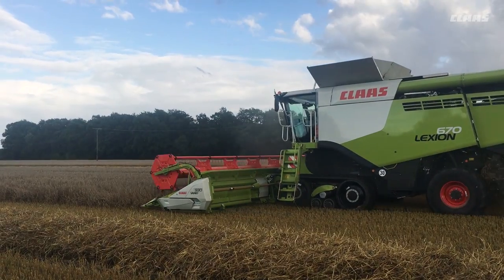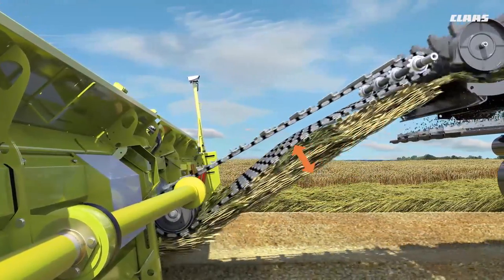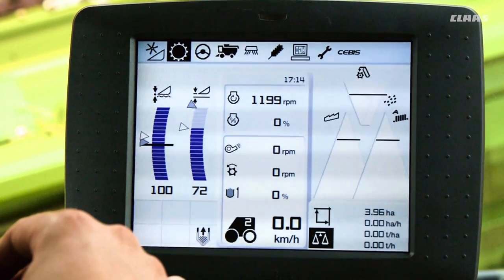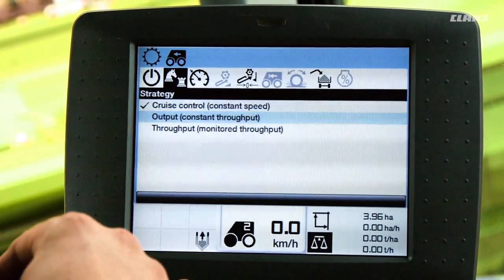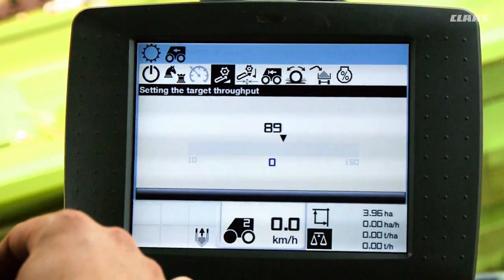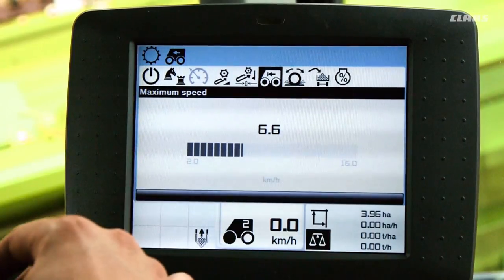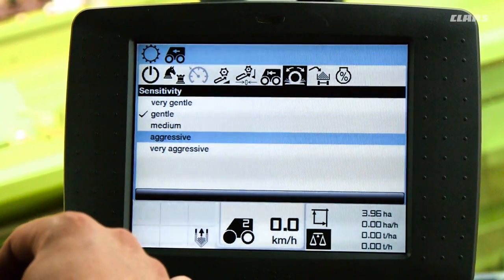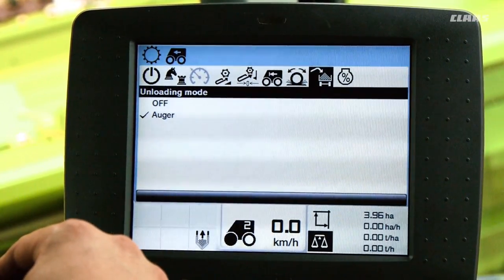CLAAS Operating Tips LEXION CRUISE PILOT #1 | Basics / 2017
This video does not replace the operating instructions. The operating instructions must be read and observed before initial operation, as well as in any case of maintenance and configuration work or similar activities.

In this series, we explain to you in three different sections how to use CRUISE PILOT on a LEXION. Each section is a self-contained "learning unit". This means that you can go directly to the video about the particular function that you want to find out about. Give it a go.